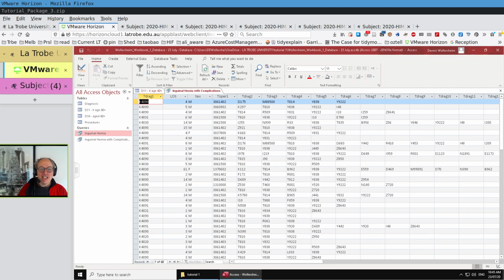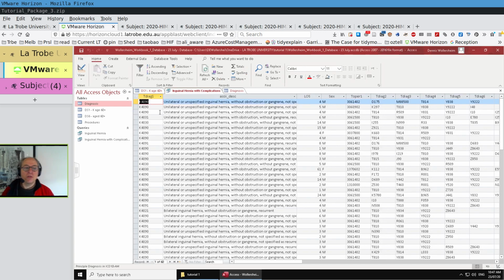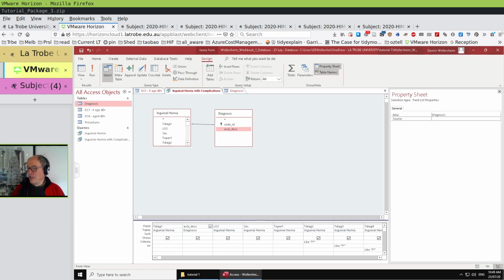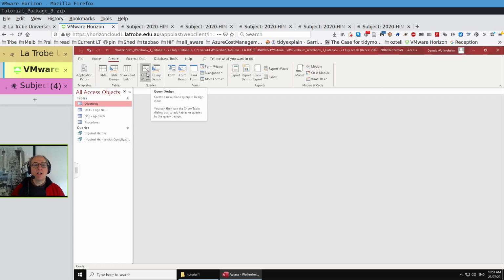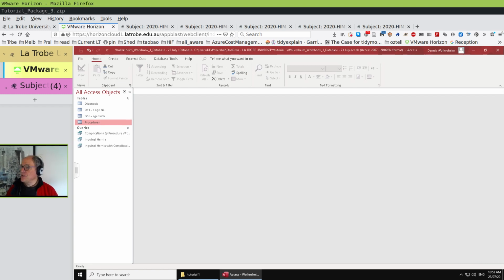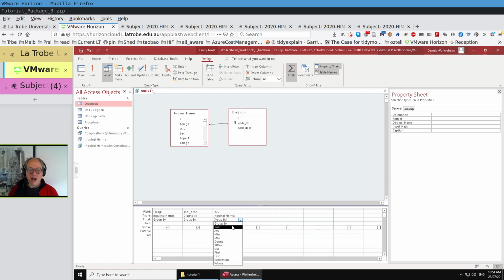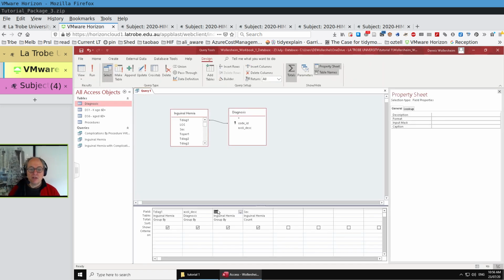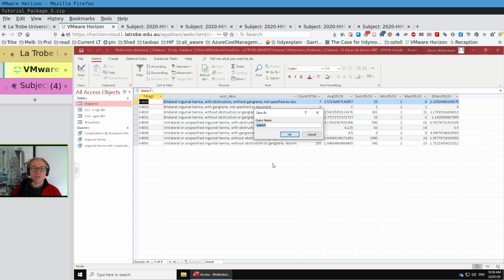Informatics_B_Tutorial3_advanced_queries